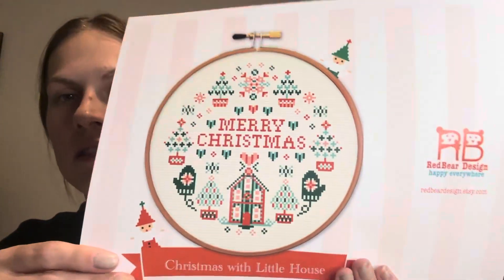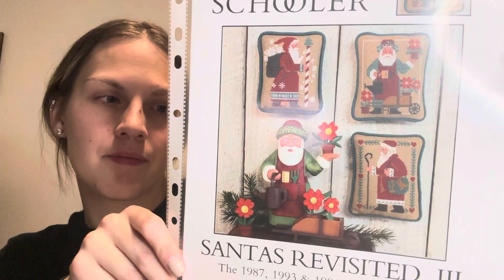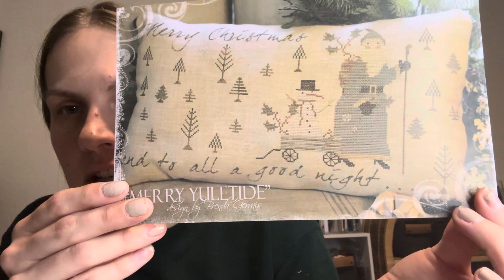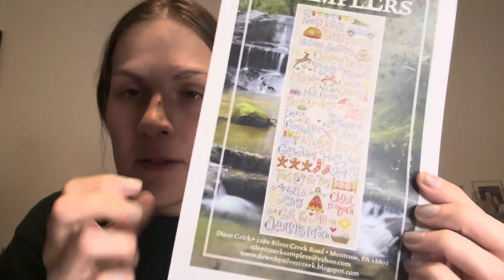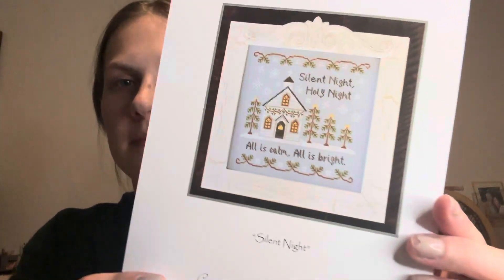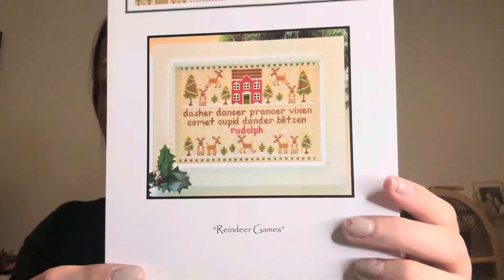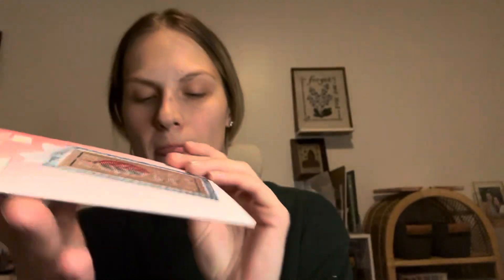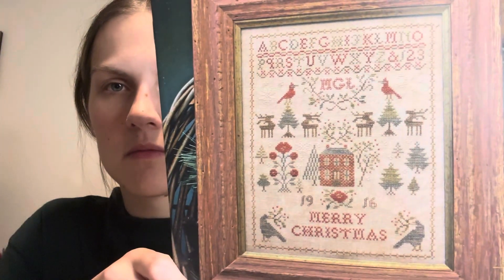12 Days of Stitchmas - 23 Flavors of Stitchmas - 11th Day of Stitchmas - Christmas/Winter Patterns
PROJECTS

Christmas with Little House by RedBear Design

Santa’s Revisited VIII - 1997, 1998, 2013 by Prairie Schooler

Santa’s Revisited III - 1987, 1993, 1996 by Prairie Schooler

Nativity 2022 by The Fairy Wool in the Wood

Merry Cozy Christmas by Colour and Cotton
- Found it on a destash, can’t find a link

A Cross Stitch Christmas Handmade Memories Book